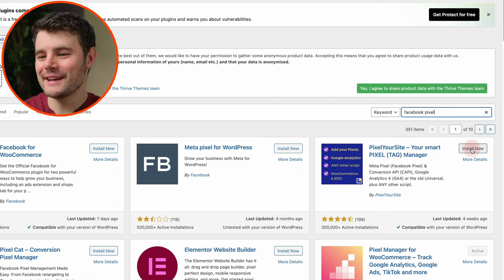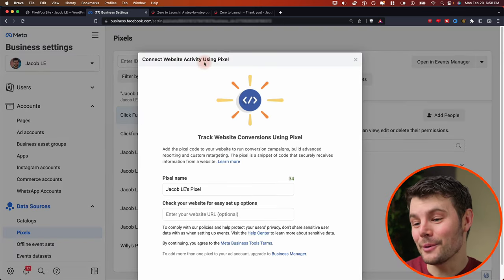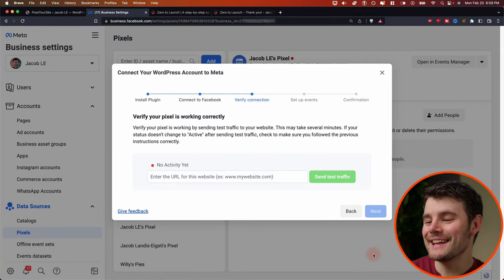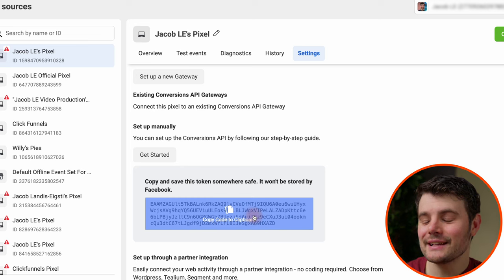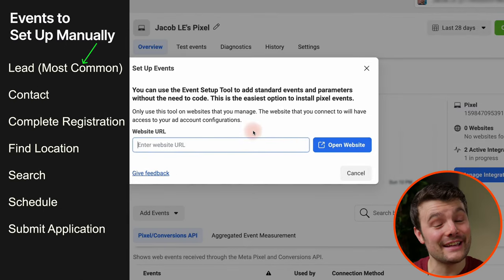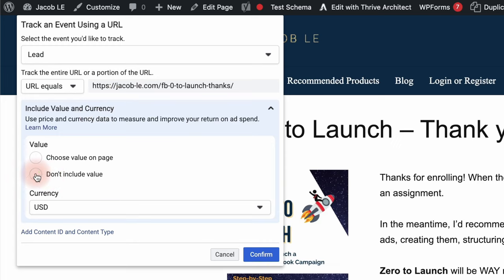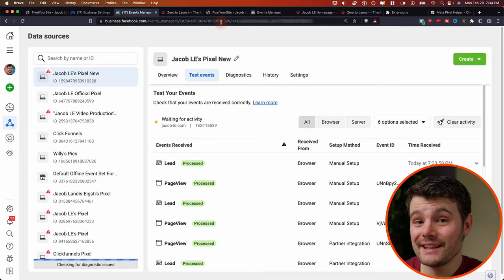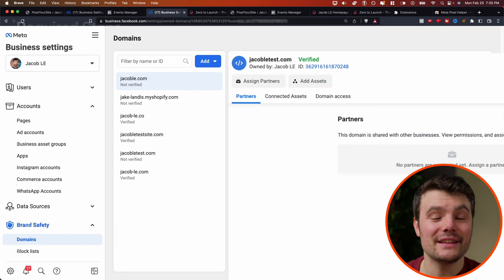Install a Facebook Pixel on WordPress In 2023 (Fast & Easy)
WordPress can't take purchases directly, so you'll want to use a solution like WooCommerce, Cartflows, or Shopify to setup/track for purchases.

IMPORTANT: You'll need your own domain to verify it. If you still need one, watch this

If you’re running Facebook Ads, are they tracking correctly?
There’s 6 key actions you need to take for Facebook Ads to track your results more accurately after iOS 14 was released.

Want to massively level up your Facebook Ad skills and results?
Watch this free 2+ hour masterclass that will make you an expert in the 10 skills that you must master to have success with Facebook Ads.